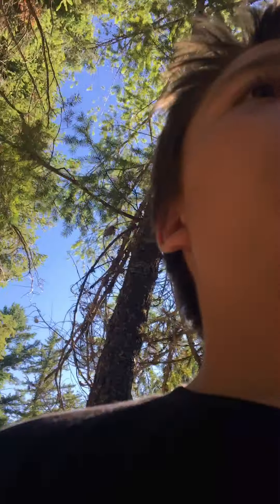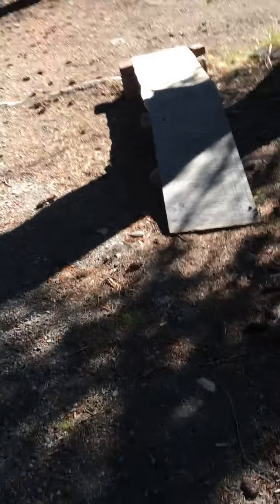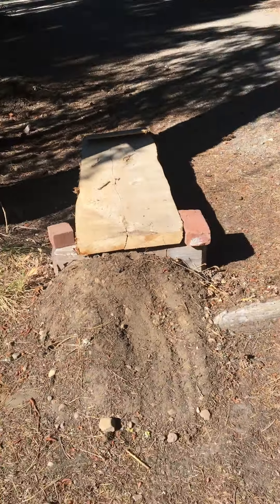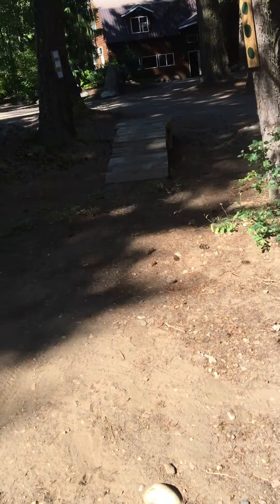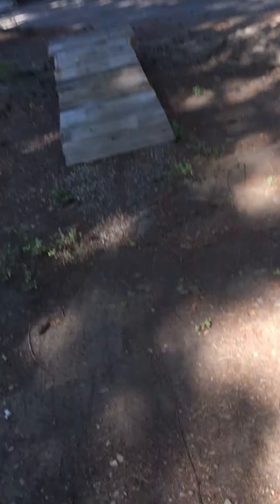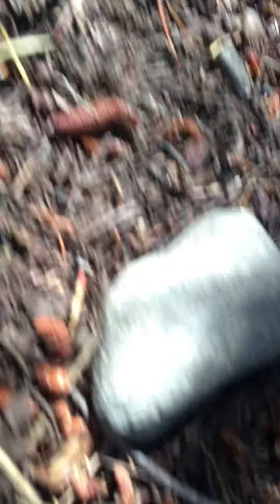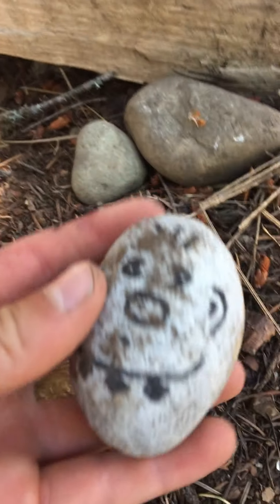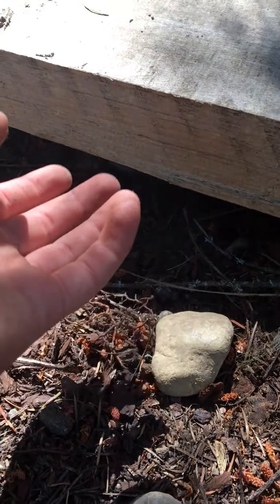My bike park part 1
New bike park